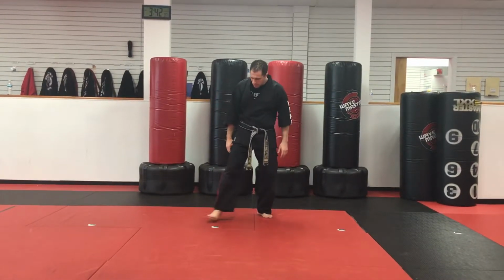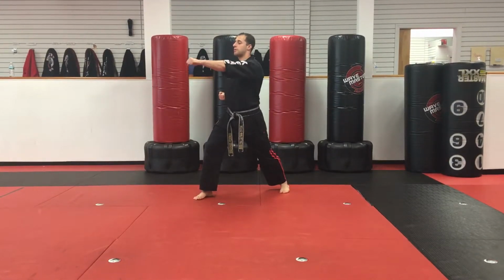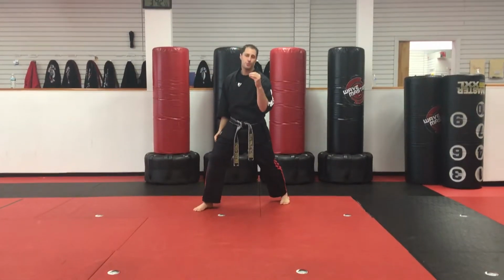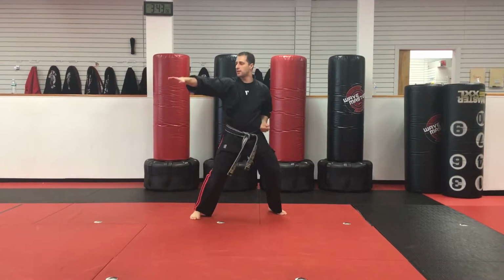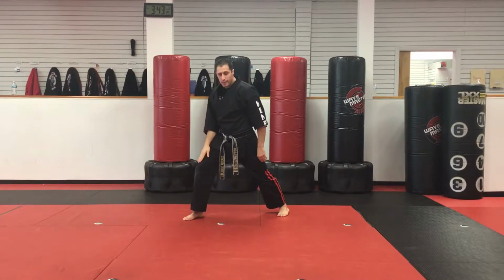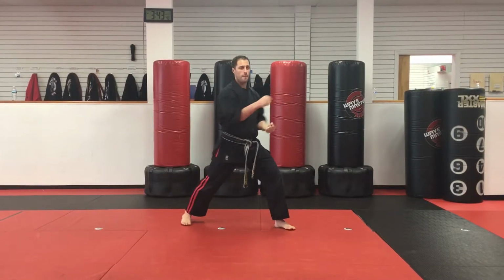How to do a Hard Bow Stance.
Sensei Matt Federico of Busto's Martial Arts of Holbrook reviews how to go from neutral or side horse stance into hard bow stance!